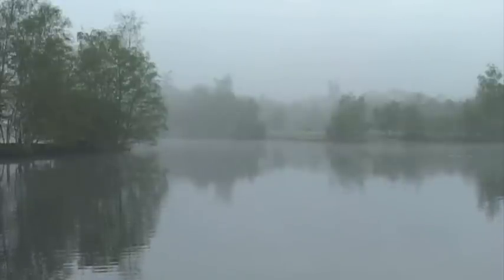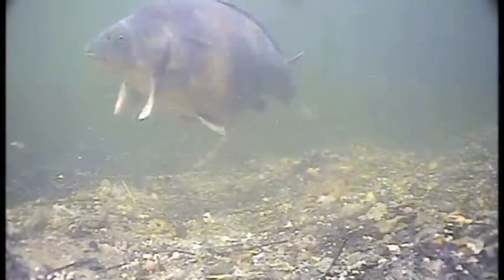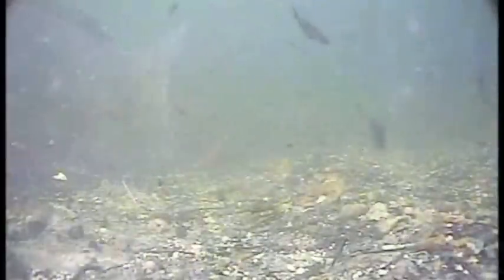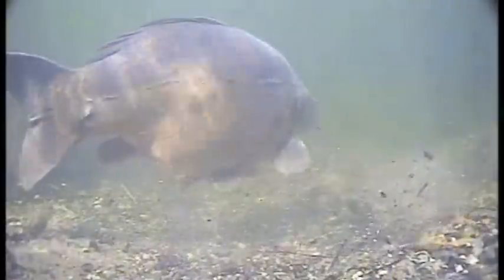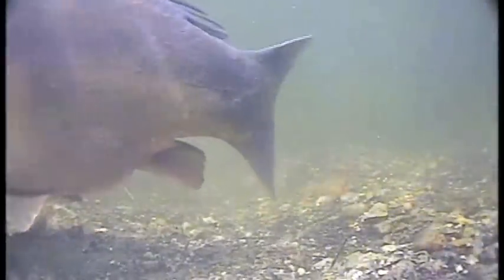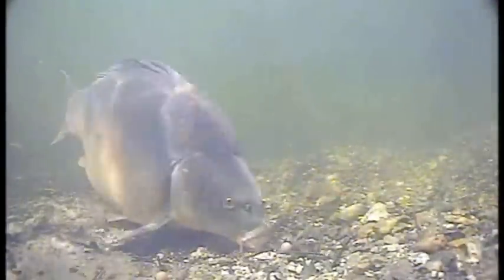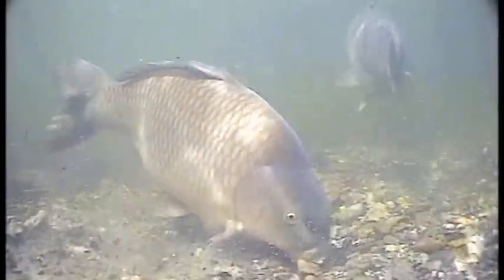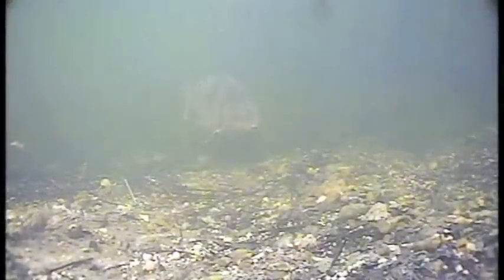Korda State of the Art Underwater Carp Fishing - Part 5 - Trailer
Part Five:
Join Danny and the team as they undertake the mission to catch and film from start to finish an English 30lb carp on the banks of the beautiful Wellington Country Park. Filmed more in the style of a documentary you will be able to watch from the moment the cameras go in. See the frustrations the team have with technical problems then witness the excitement as the crystal clear waters give host to the best footage of big carp feeding ever filmed.
The cameras follow Danny as he tries to fool some of the wiliest carp the team have ever filmed and with new technology watch as the 'close up' really does give a fishes eye view of the rig and the carp picking up and getting away with lots of different presentations.
Danny says 'Filming part 5 was in parts very frustrating, loosing a really big fish at the start of the film was heart breaking, as trying to catch a 30lb carp in front of the cameras was perhaps a tall order. But with help from the team, we achieve what we set out to do and I think we have delivered a film that anglers of all abilities won't fail to learn more about carp and there behaviour in the swim. The footage in parts is incredible; it's like having an aquarium full of 30lb carp in your living room it will get everyone thinking!'
Part 5 is without doubt a 'must see', sit back and prepare to be taken to the edge of your seat by possibly the best carp fishing film ever made!

RETAIL REF:
KV22